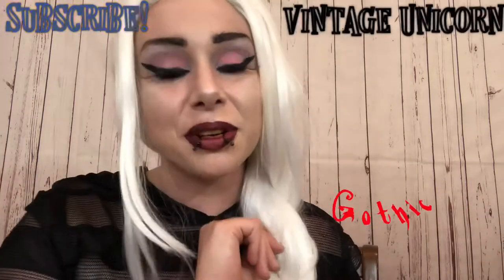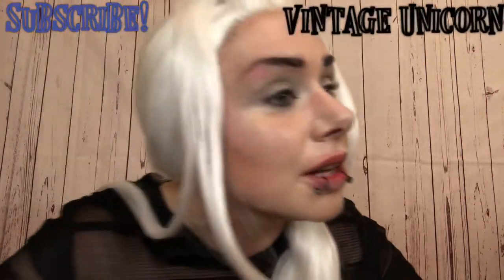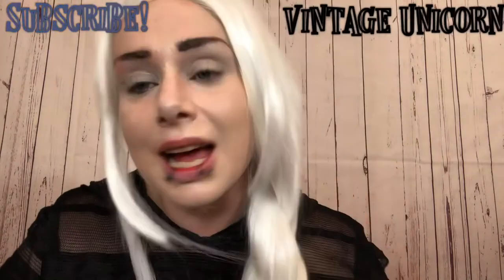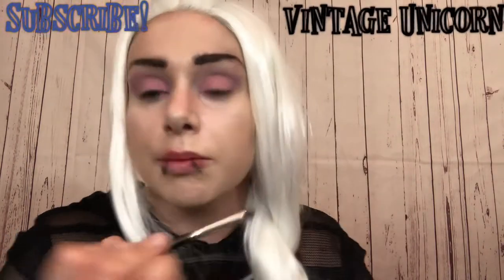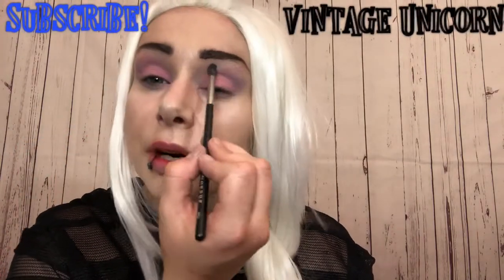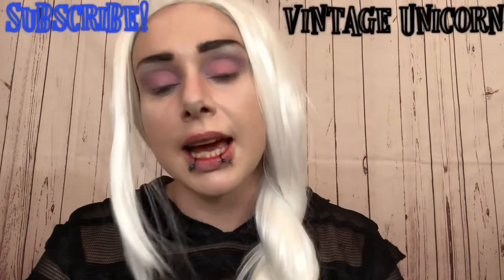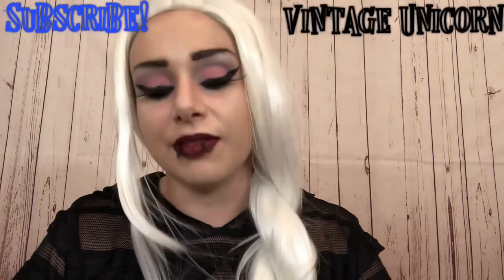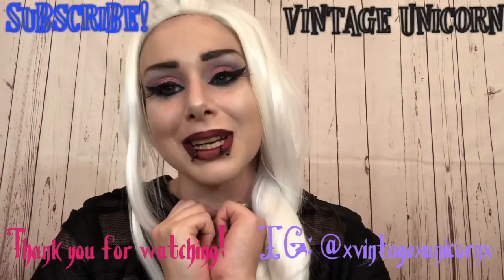How to String Eyebrows | Gothic Glam Minimalist Makeup Tutorial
Stringing eyebrows is an awesome skill to master. It’s strange to see boutiques and mall kiosks offering the service for $60+ considering the technique seems to have started from the clink and had a major come up. You can get fierce sharp edges without over-plucking and attack those hairs that only show themselves after your makeup is on and your brow bone is highlighted!

In this video I aimed to bring a slaying look to match the masterpiece Gothic Couture Gown by Kambriel and the Lit Unicorns straight silky hair. I’ll be uploading another look tomorrow; truly minimalist Gothic makeup.

You guys are my motivation and I love bringing you what I can and tackling makeup trends, products and concepts from the perspective of a consumer- not a professional.

Check out my video idea posts on Instagram and weigh in on what you’d like to see!

Stay beautiful my lovelies!

-Em